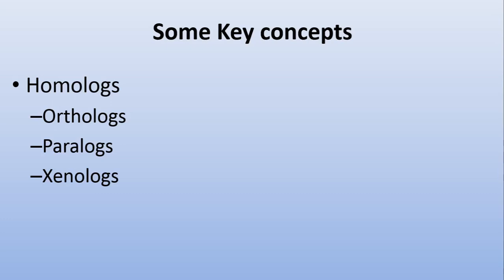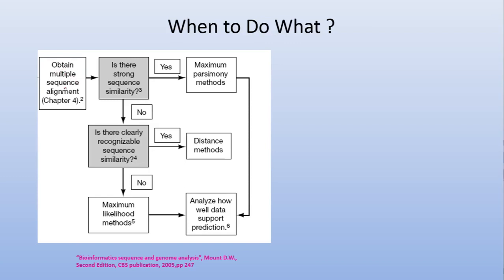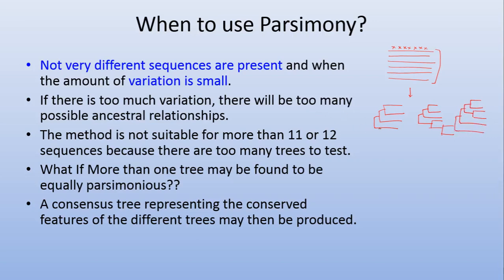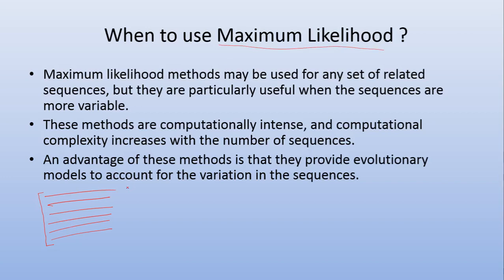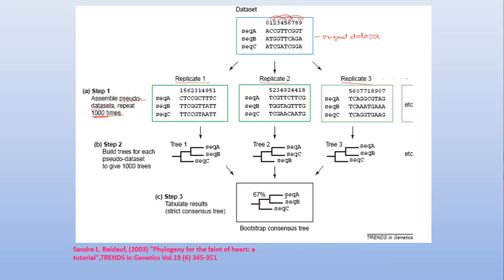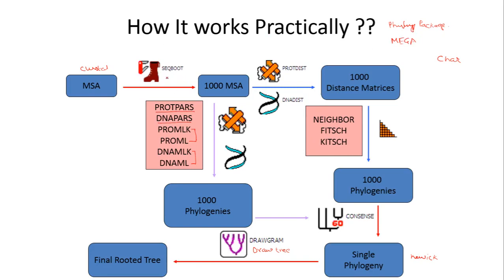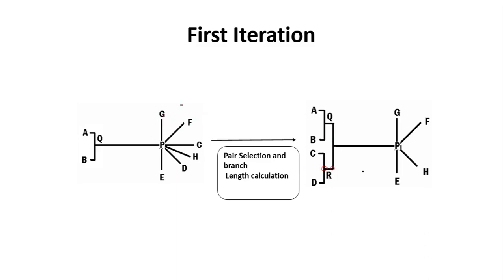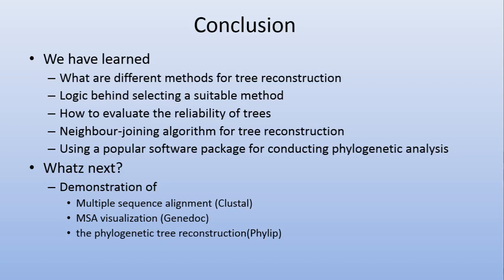Phylogeny 2 Tree Reconstruction Methods